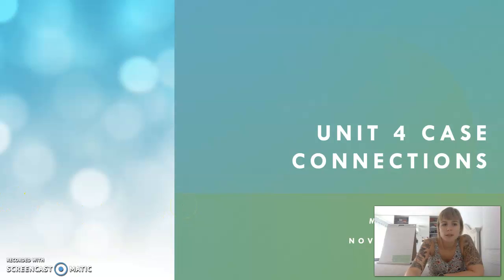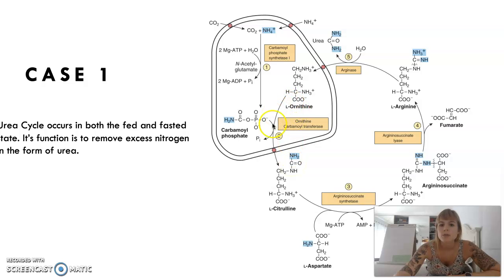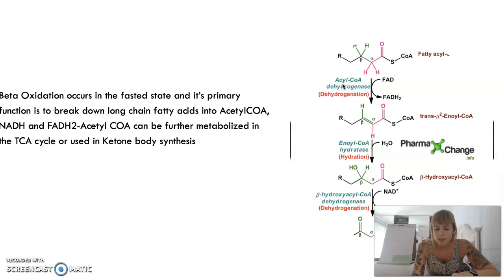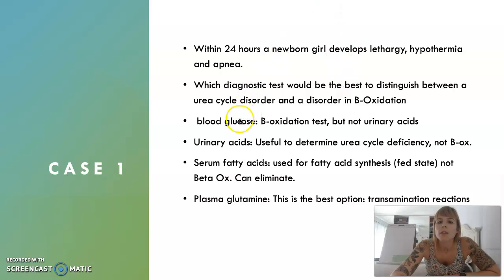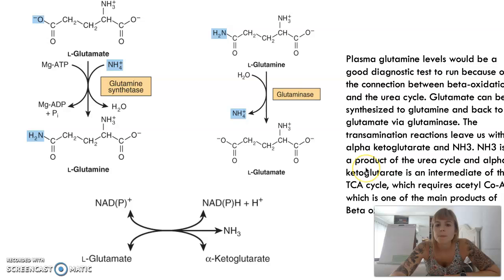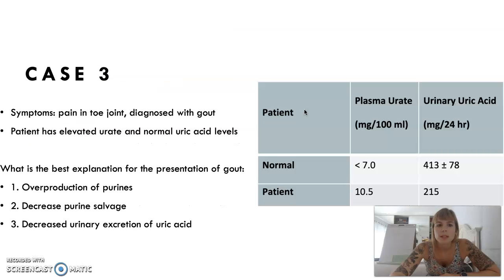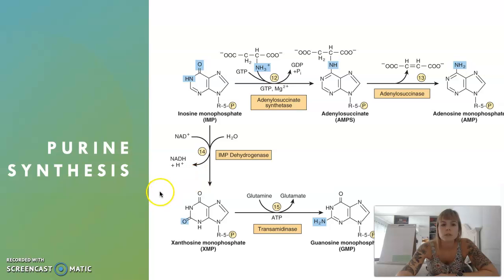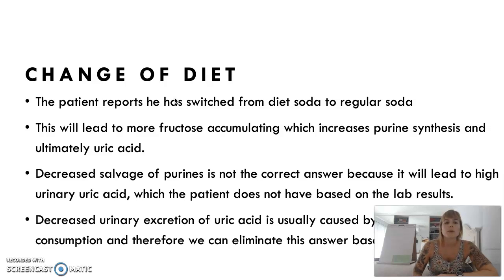Case Connections Unit 4